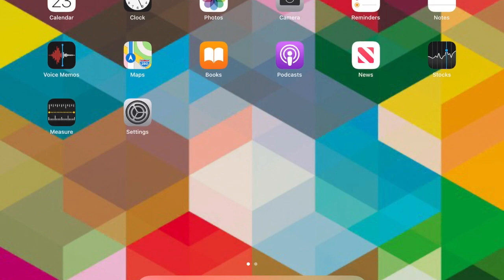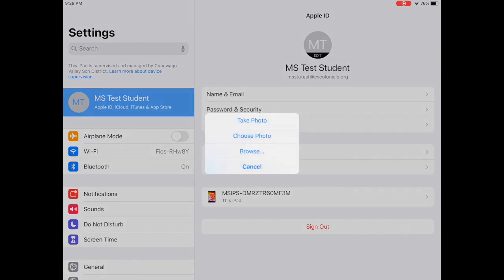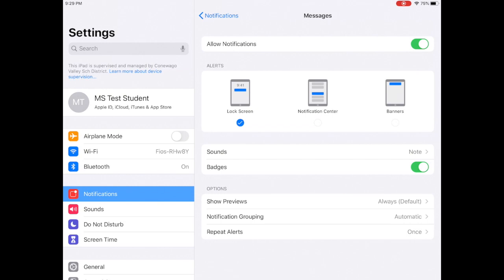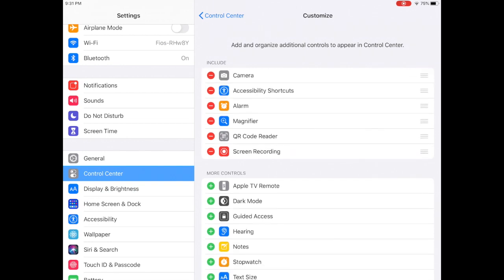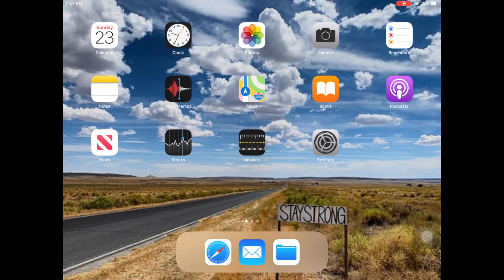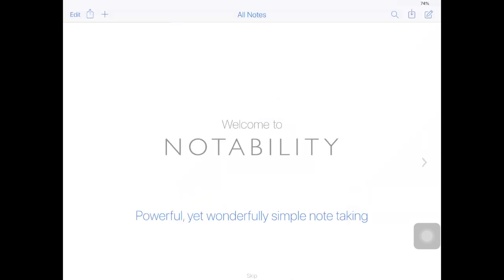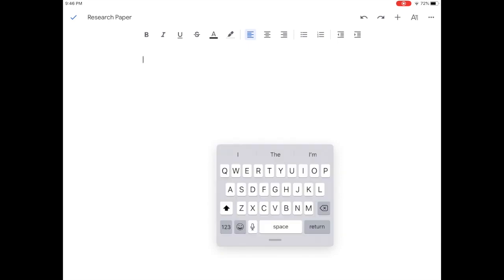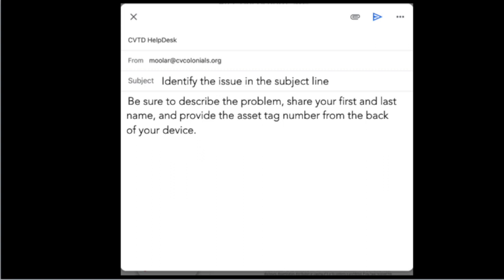iPad: Beyond the Basics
This video shows how to personalize the iPad and use it most efficiently for learning